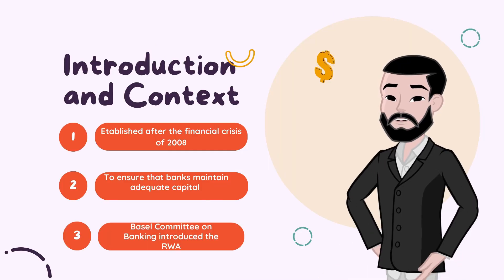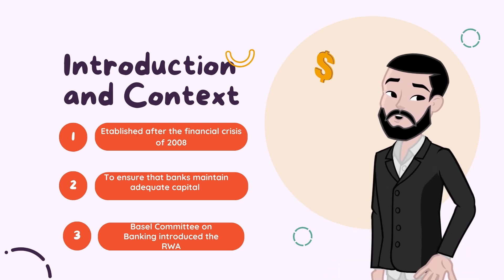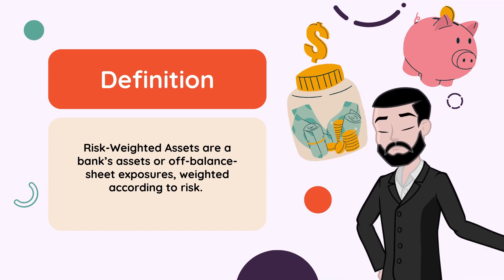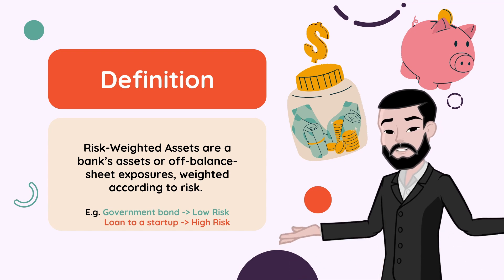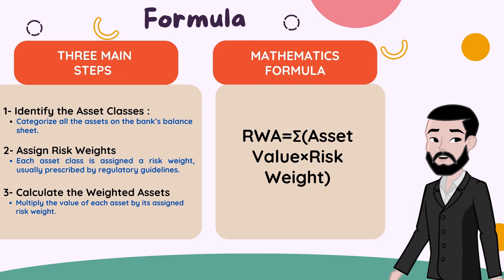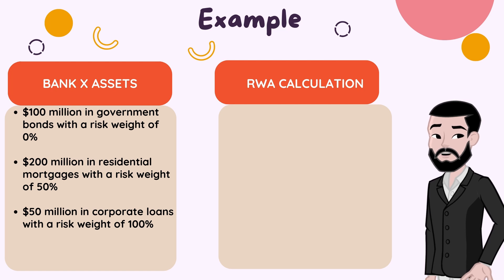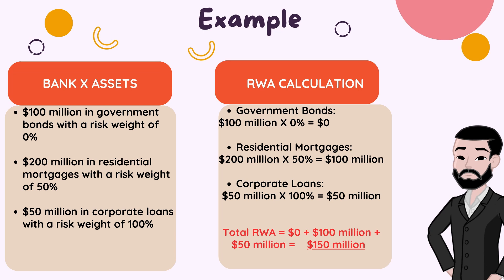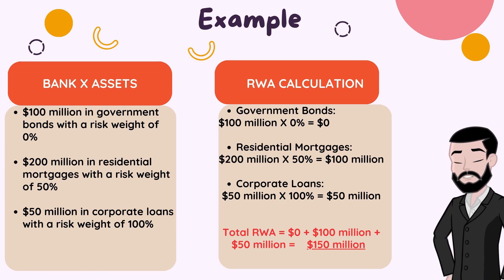Understanding the Risk-Weighted Assets (RWA) | Explained in 3 minutes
In this video, we dive into the concept of Risk-Weighted Assets (RWA) – a critical measure in the banking and financial industry.

What You'll Learn:

1- The definition of Risk-Weighted Assets (RWA)
2- How RWA is calculated and why it’s important
3- Examples of different asset classes and their risk weights
4- The role of RWA in ensuring financial stability and compliance with regulatory requirements